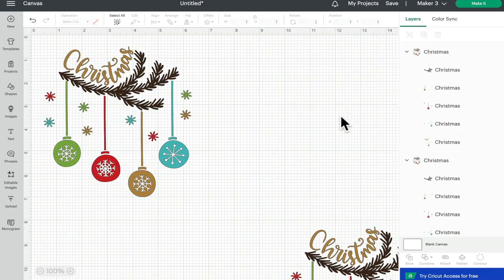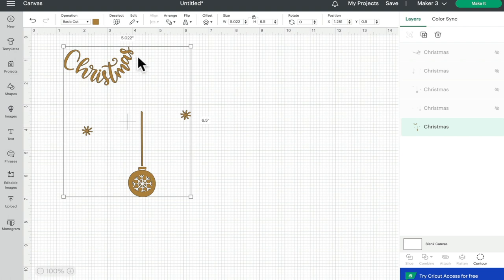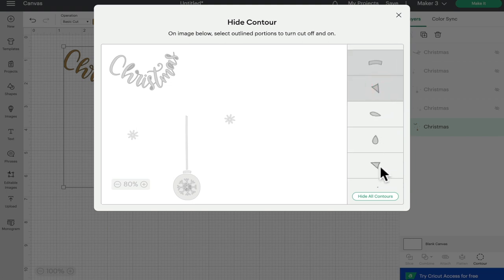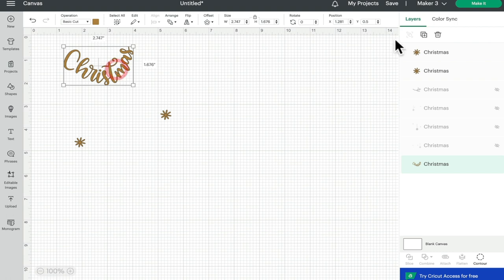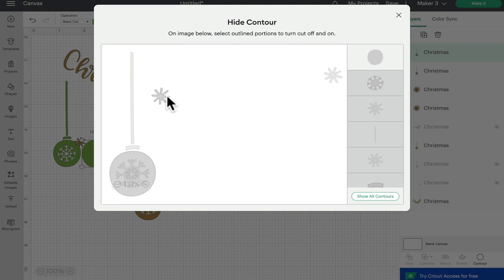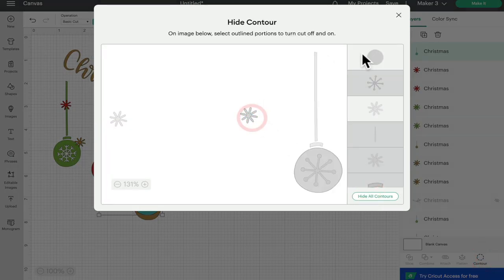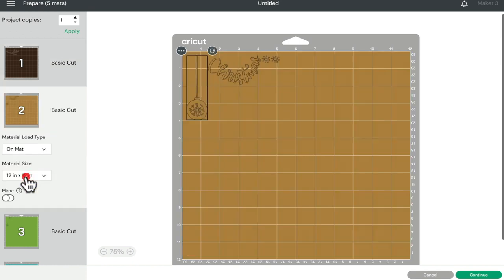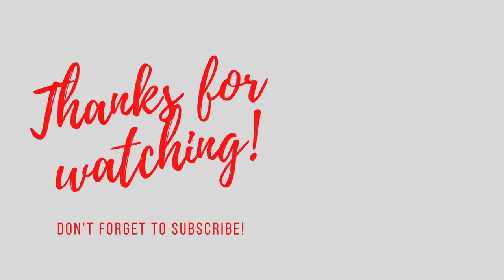Reduce Cricut Cut Wastage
We take a look at how to use contour reduce the space between cuts and reduce wastage